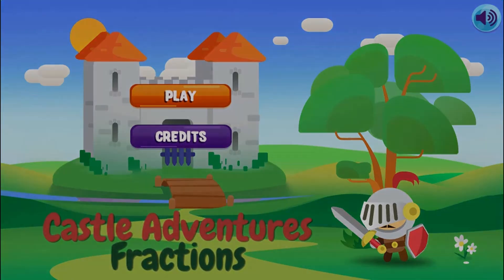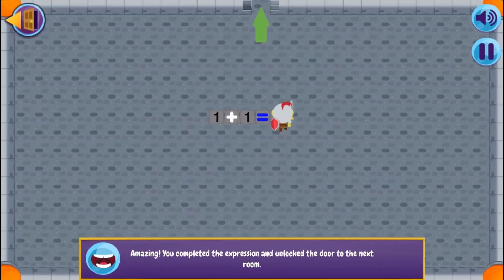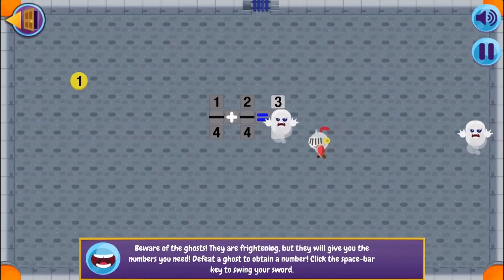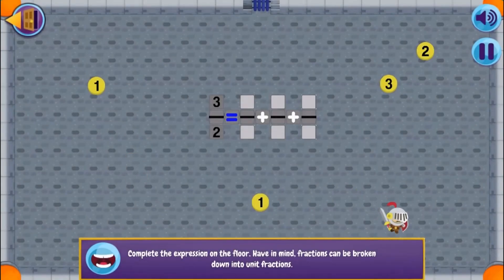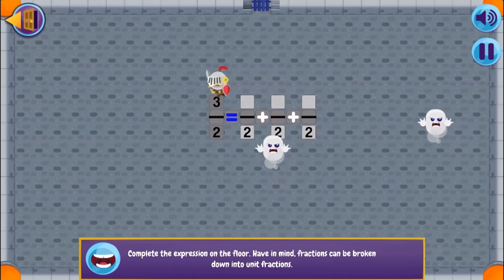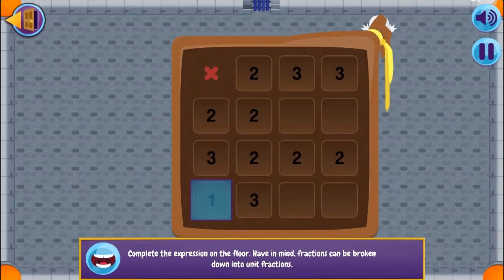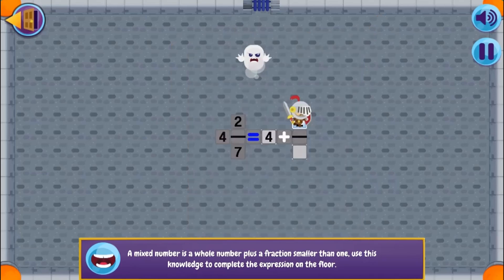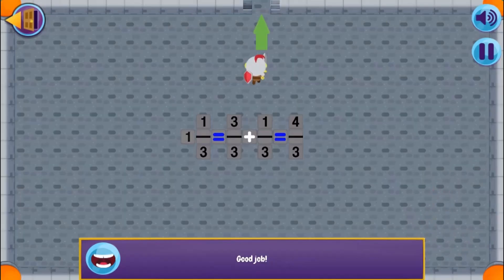Castle Adventure - Fractions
Solve puzzles in Math King's castle to unlock the golden chalice and learn about fractions with like denominators!

Use this game with your class or find other games within the same standard, (4.NF.B.3.d -- Same Denominator Fraction Word Problems), at Legends of Learning.